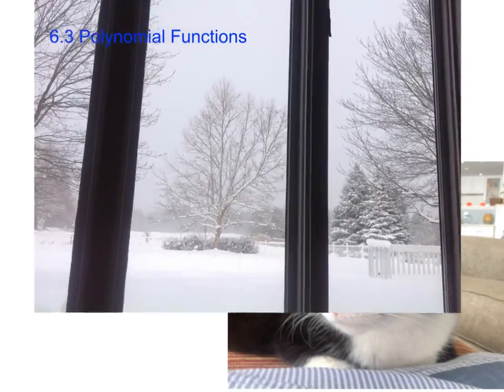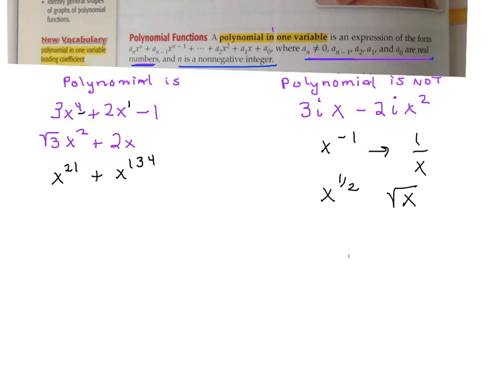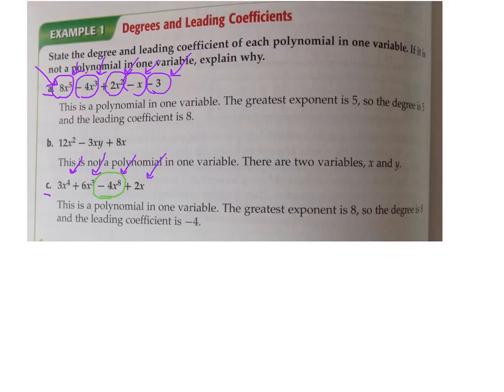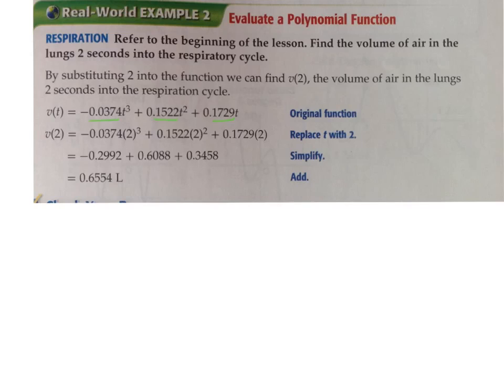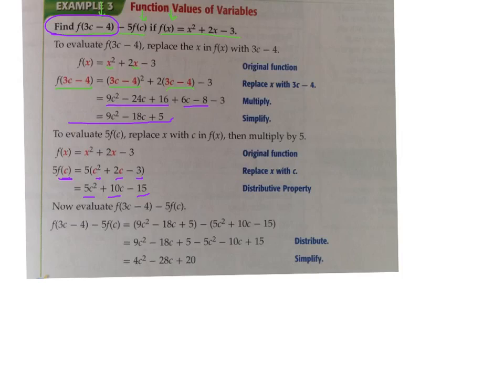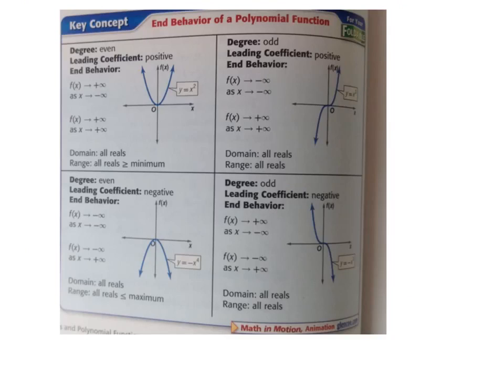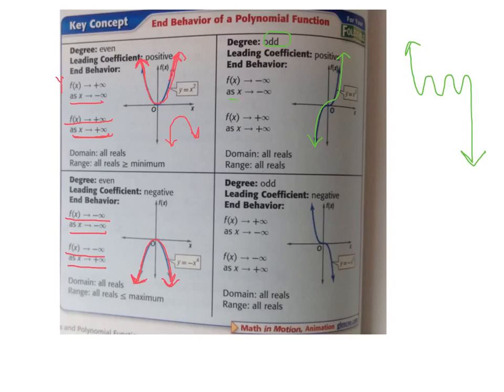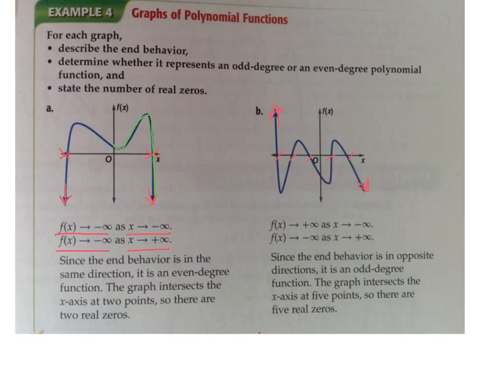Adv Alg 6 3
Polynomial Functions Section 6.3 Glencoe Algebra 2 Book